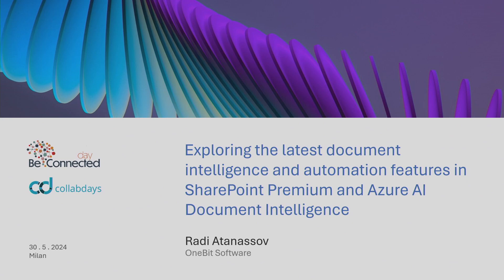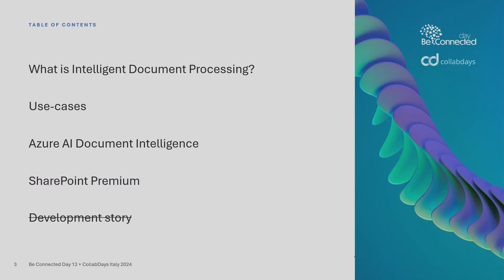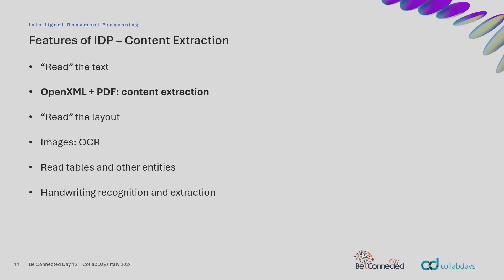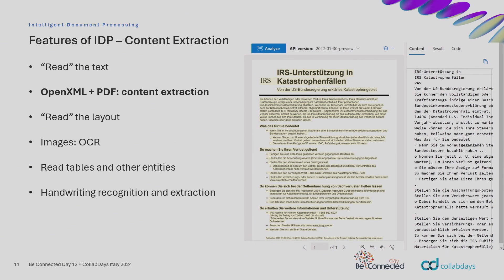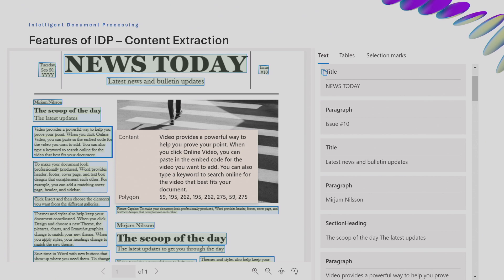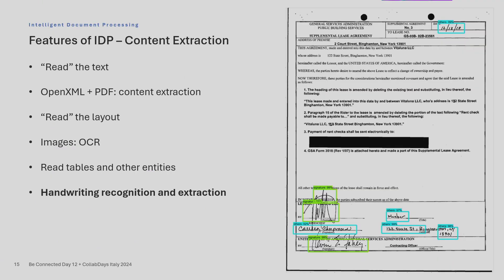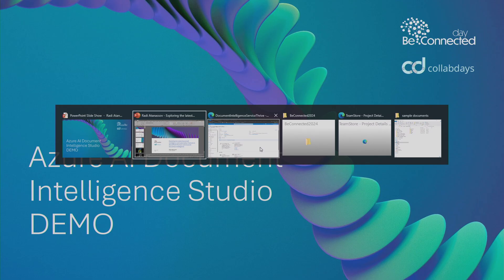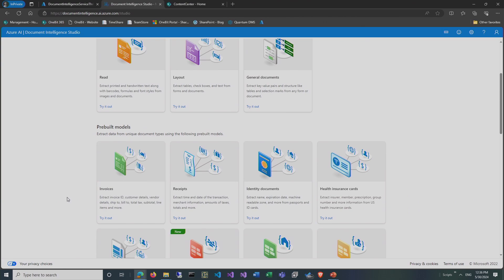SP Premium and Azure AI Document Intelligence latest doc intelligence and automation features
BeConnected day 12 + CollabDays 2024
30/05/2024 UCI Conference Centre Assago - Milan

Exploring the latest document intelligence and automation features in SharePoint Premium and Azure AI Document Intelligence
Radi Atanassov: Chief Architect - OneBit Software

The field of Intelligent Document Processing and Document Understanding has significantly grown over the past years. Microsoft is innovating rapidly in this space. The offerings in SharePoint Premium (covering Syntex) and Azure AI Document Intelligence bring new capabilities to customers who need insight and automation across documents in the organisation. This session will review and compare the capabilities of these technologies to help you decide which is best for your company's needs.